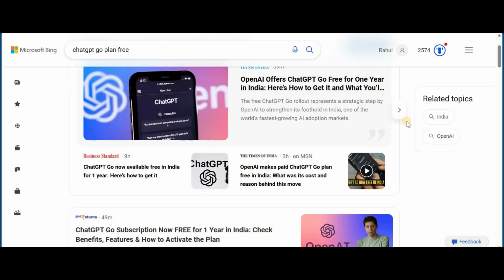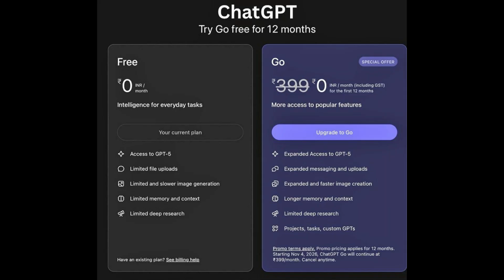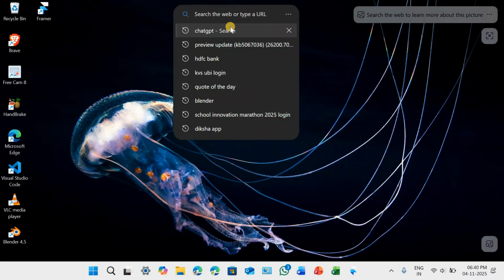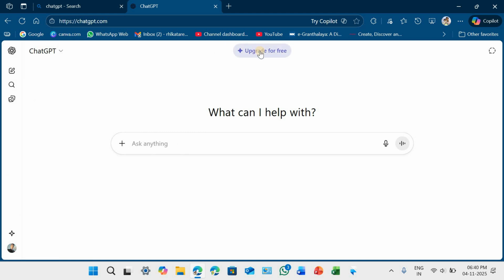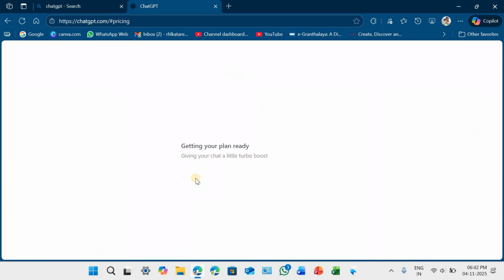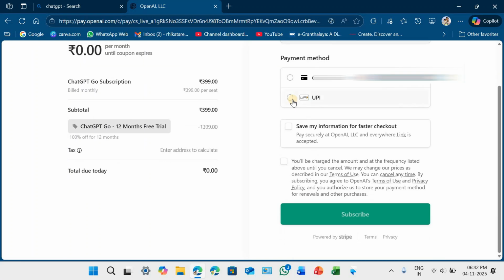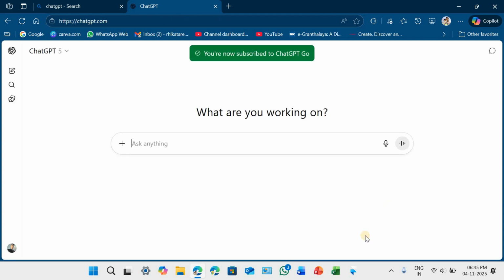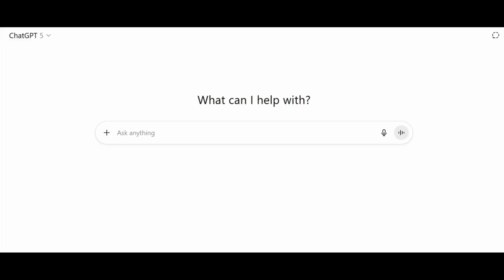Free for 12 Months! How to Claim ChatGPT Go in India 🇮🇳 (Step-by-Step Guide)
Unlock a full year of premium AI power without paying a rupee! In this video, we’ll show you how OpenAI’s “Go” plan — ChatGPT Go — is now available for free in India for 12 months.

Tips & best practices for using ChatGPT Go effectively (students, creators, teachers)